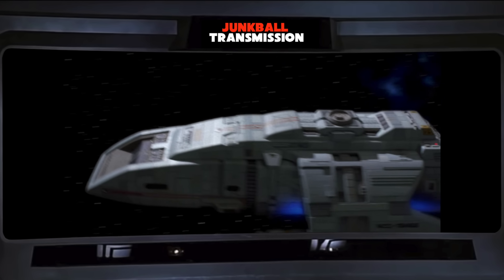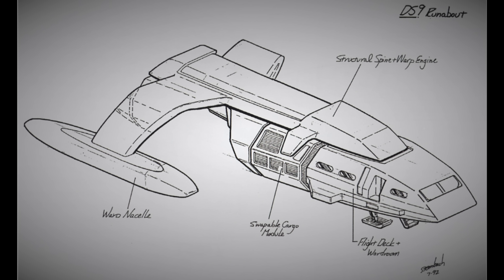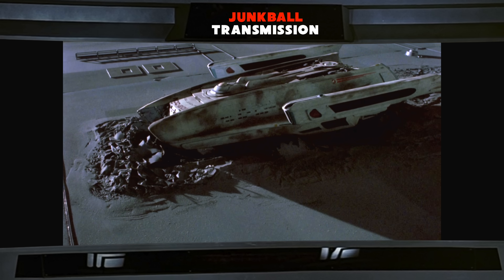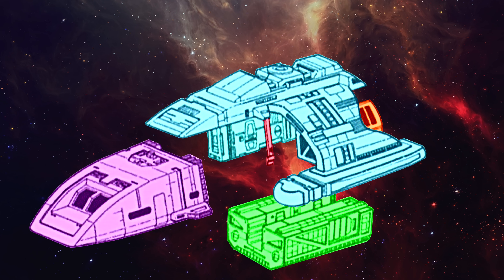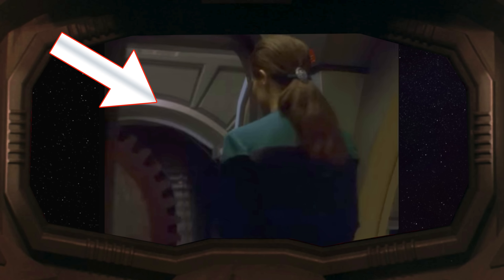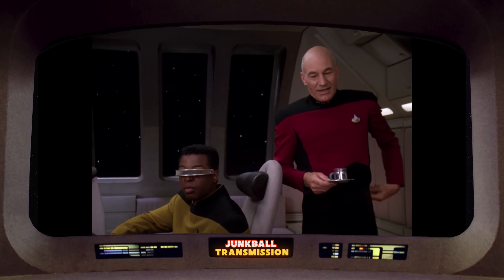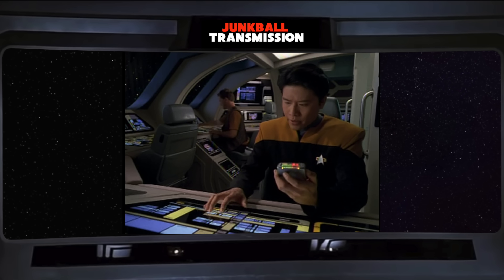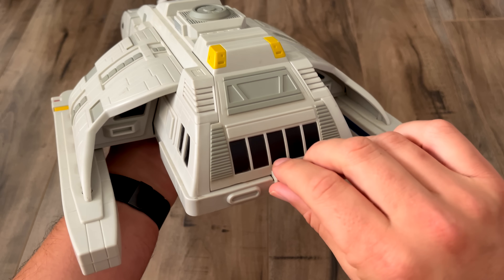Runabout - A Complete History - Star Trek DS9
Very special thank you to Captain Meatshield for his metal rendition of the DS9 theme music.

Here's a video on a bunch of stuff about Star Trek's Runabouts. It covers the background, history, development, construction, and outside appearances of the ships, including toys and video games.